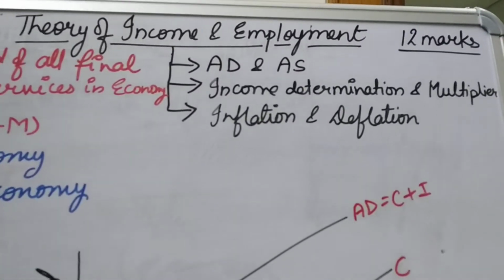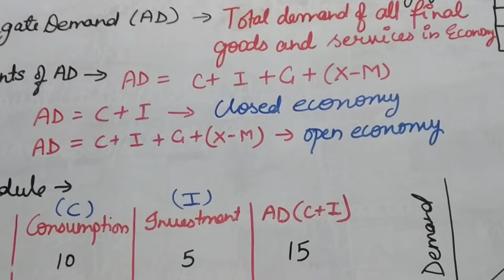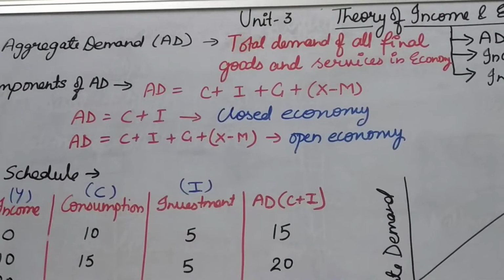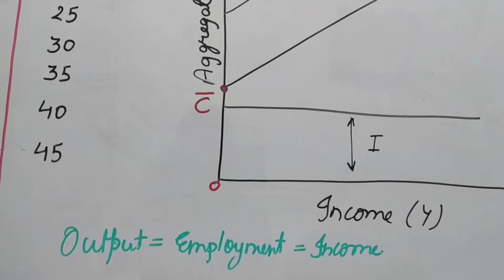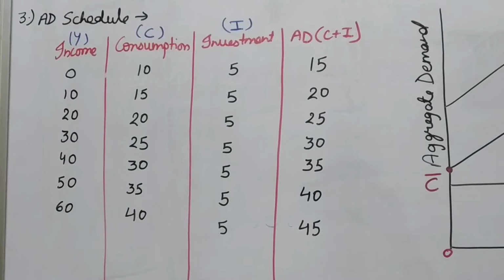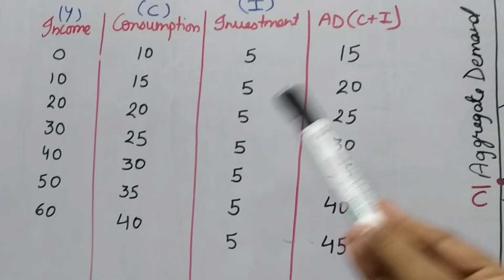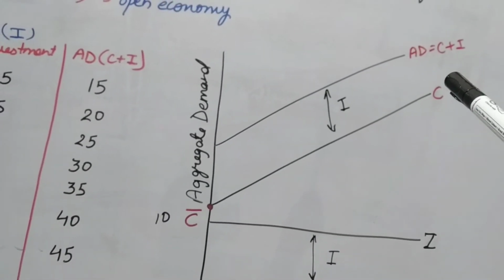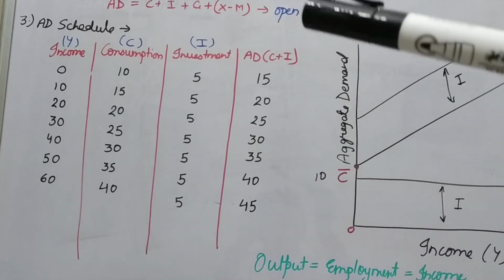Theory of income and employment